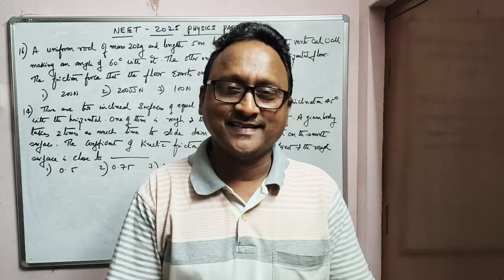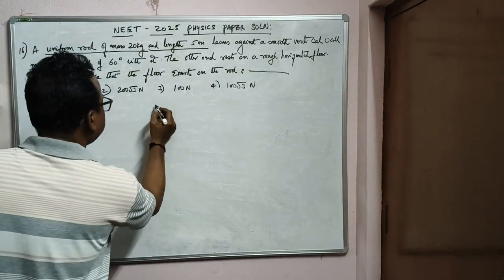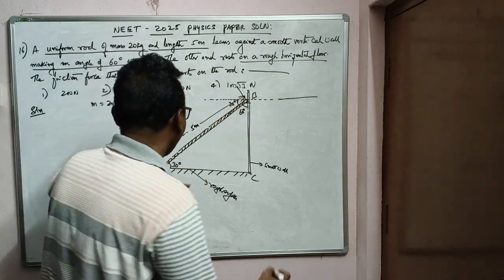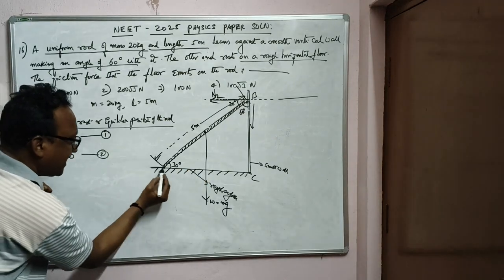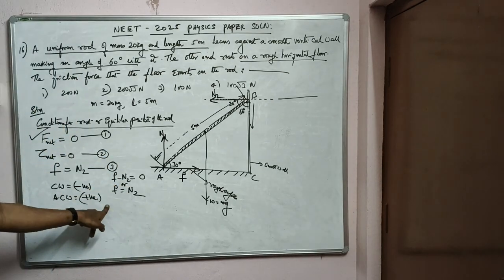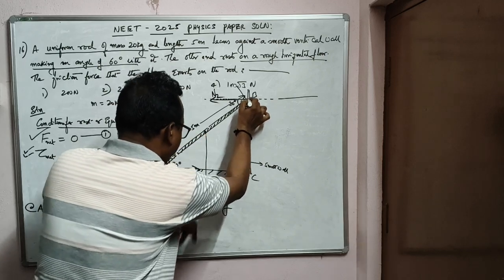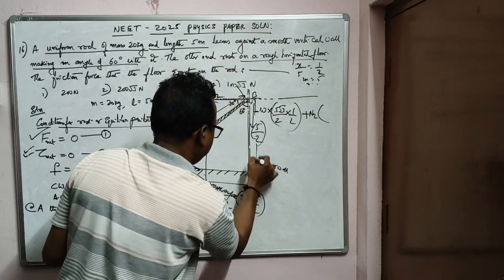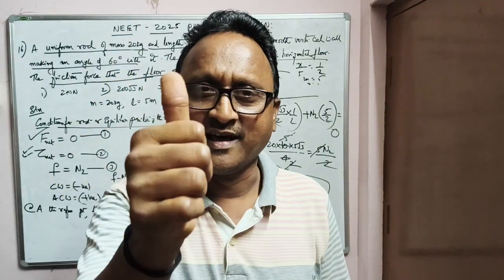NEET PHYSICS 2025 PAPER SOLUTIONS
solutions for neet physics paper 2025